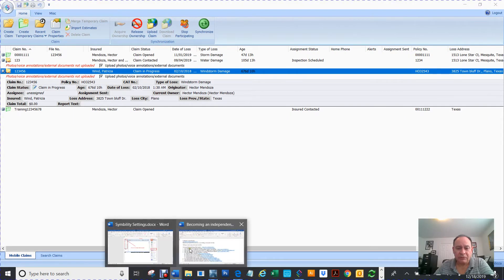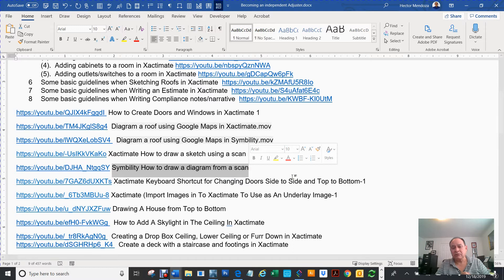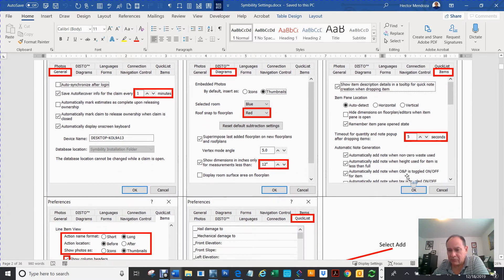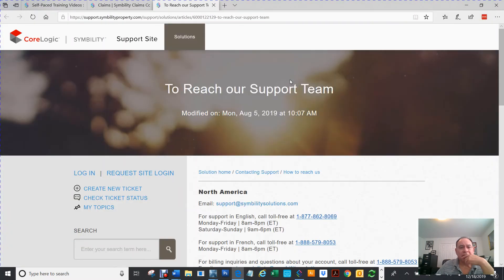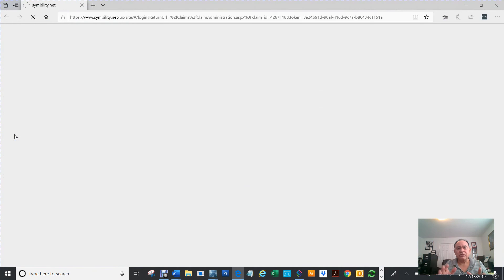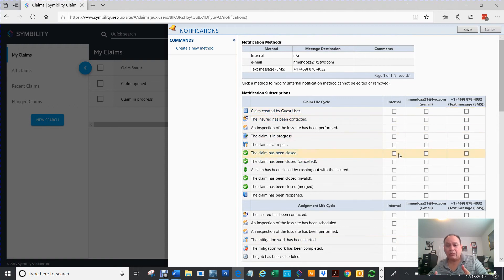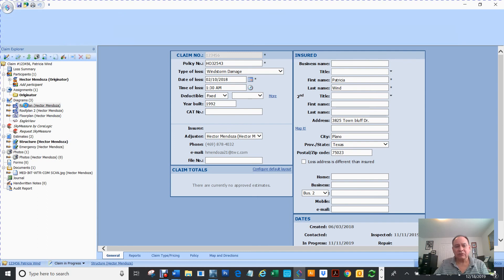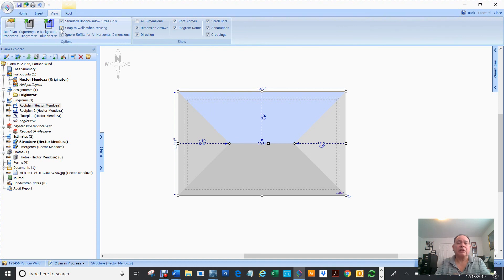Setting up some of your preferences in Symbility (Symbility)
Setting up some of your preferences in Symbility

5 Some basic guidelines when Sketching Rooms in Xactimate

How to Create Doors and Windows in Xactimate 1

Diagram a roof using Google Maps in Xactimate.mov

Diagram a roof using Google Maps in Symbility.mov

Xactimate How to draw a sketch using a scan

Symbility How to draw a diagram from a scan

Xactimate Keyboard Shortcut for Changing Doors Side to Side and Top to Bottom-1

Xactimate (Import Images in To Xactimate To Use as An Underlay Image-1

Drawing A House from Top to Bottom

How to Add A Skylight in The Ceiling In Xactimate

Creating a Drop Box Ceiling, Lower Ceiling or Furr Down in Xactimate

Create a deck with a staircase and footings in Xactimate

Create a 12 X 12 room with an 8’ short wall slope into a 12’ wall in Xactimate

Part two Create a 12 X 12 room with an 8’ short wall slope into a 12’ wall in Xactimate

Copying Photo (Images) from one Project to the other.  Importing photos into Xactimate.

Creating a curved/arched wall in Xactimate.

Creating and saving reference area templates for later use in Xactimate

Exporting data transfer of area templates or sketches

The use of the Rotate and Scale tools in Xactimate

How to data transfer in Xactimate

How to sketch an Octagon in Xactimate.  Also add a tray in the middle.

How to sketch flat top mansard roof in Xactimate

How to sketch a fence in Xactimate

Xactimate (the Break and Vertex Tool)

How to sketch a spiral staircase in Xactimate.

Macros and Wizard Marcos (SKT) in Xactimate